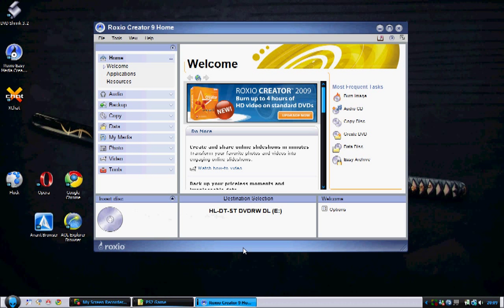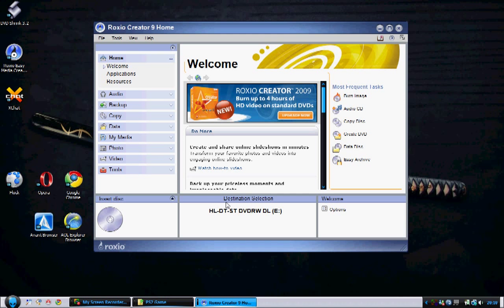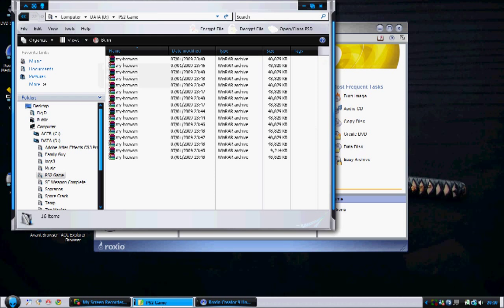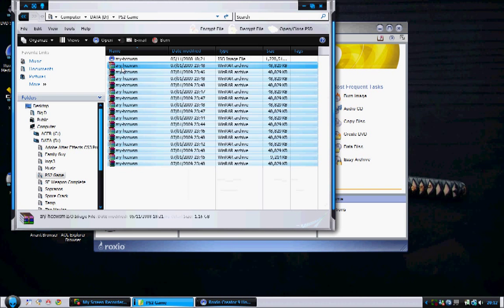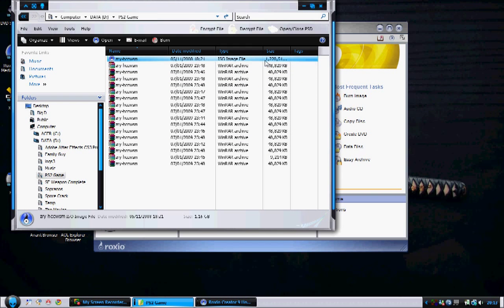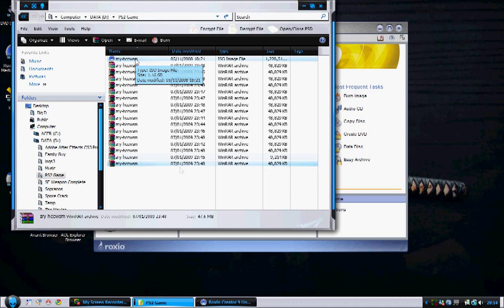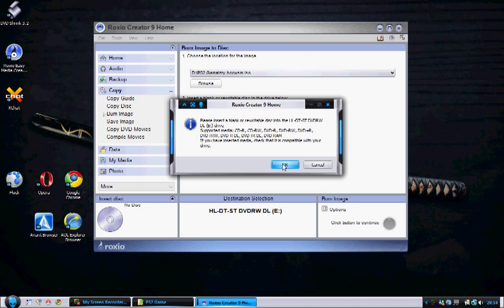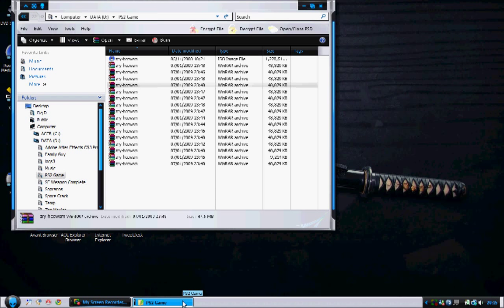How To Burn PS2 games using Roxio (Part of Series)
Roxio Trail

Nero Burning Rom Tutorial

DVD Decrypter

MagicISO